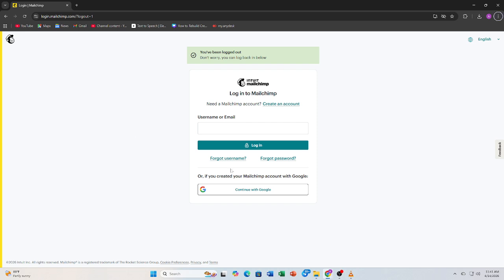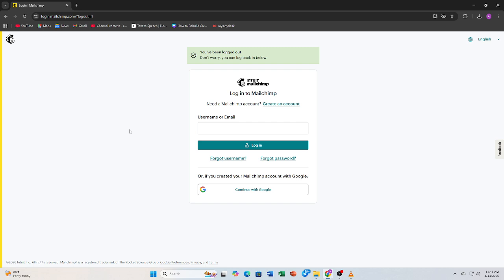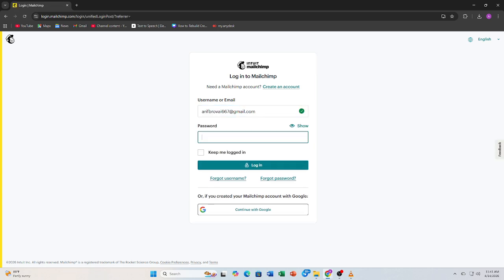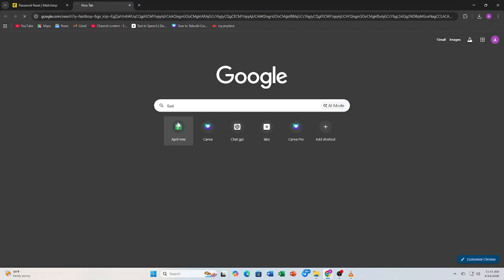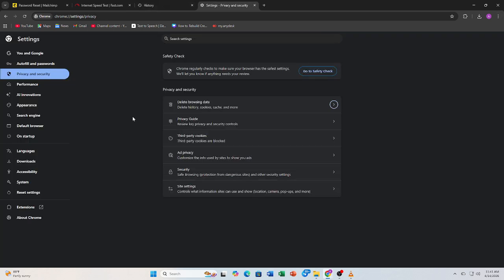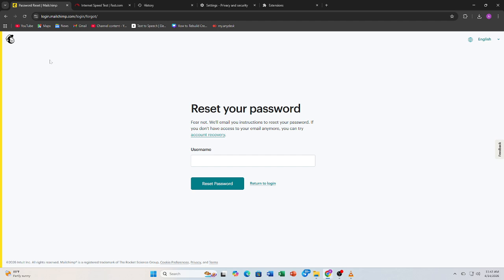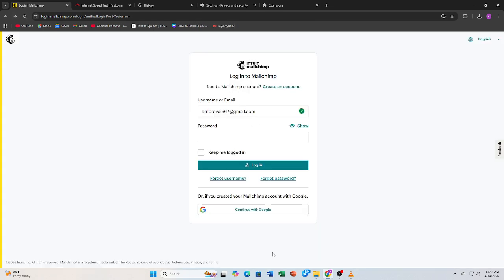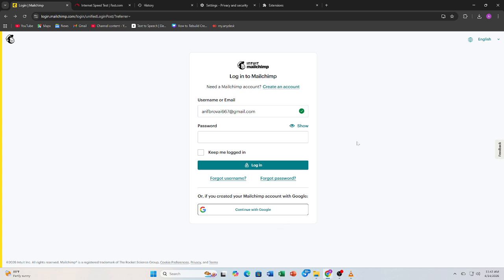How to Fix Mailchimp Login Issues Full Guide 2026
In this video, I will show you how to fix Mailchimp login issues step by step in 2026. If you are unable to sign in, getting stuck on the login page, or facing authentication errors in Mailchimp, this guide will help you troubleshoot and resolve the issue quickly. Learn how to fix password problems, email verification issues, browser errors, and account security settings so you can access your account without interruptions. Follow this full guide to restore smooth login access in Mailchimp.